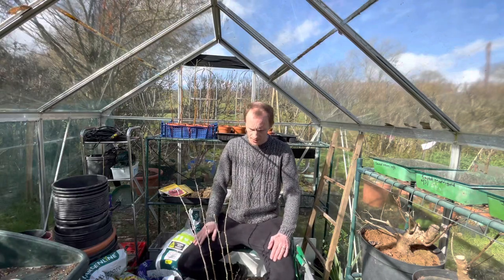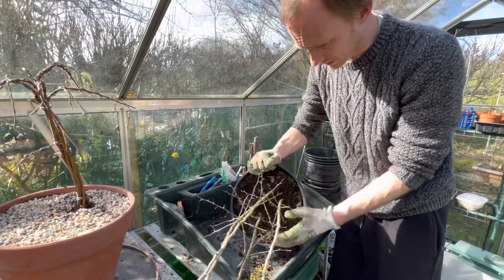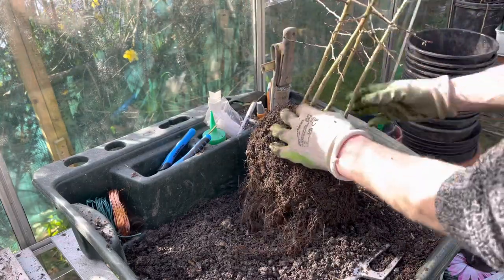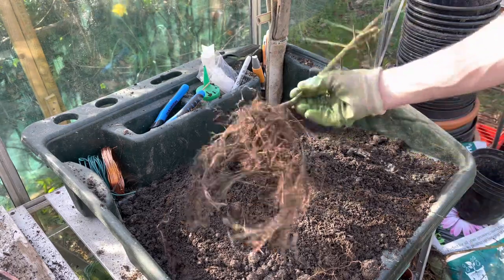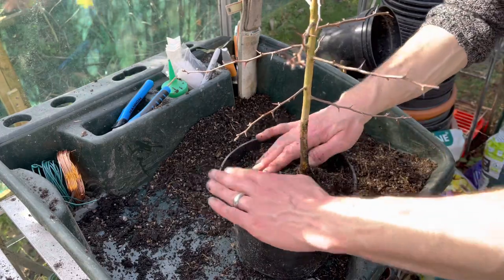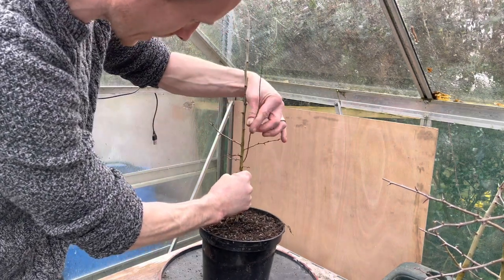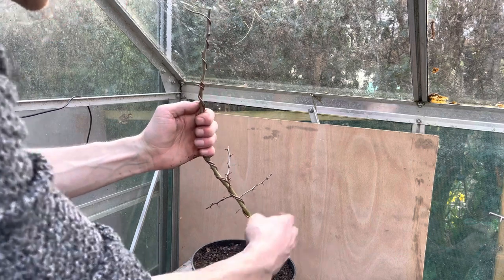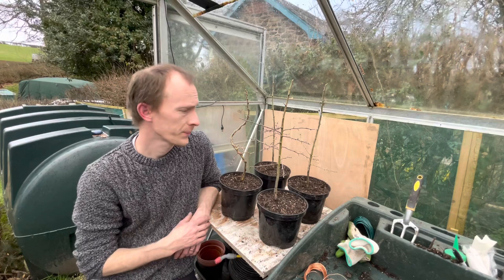Starting Hawthorn Bonsai using Seedlings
Hi everyone, Today I'm starting my seed grown Hawthorn on their Bonsai journey, starting Hawthorn bonsai from seed will be a slow process but it's very enjoyable watching them grow and they do grow rapidly, They make great Bonsai.
I'll be separating them from the pot they've grown in for the last 2 yrs, sorting out the roots and potting them up individually, I'll also give them some light pruning and I’m even starting to wire one of them into a nice S shape.